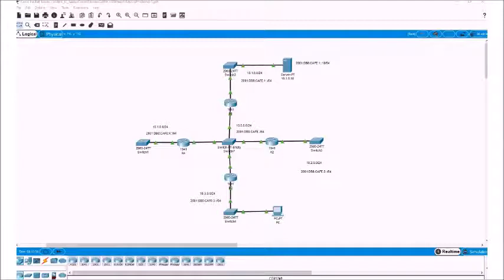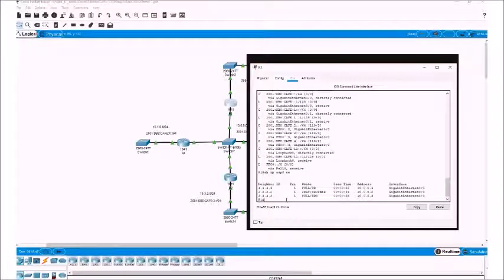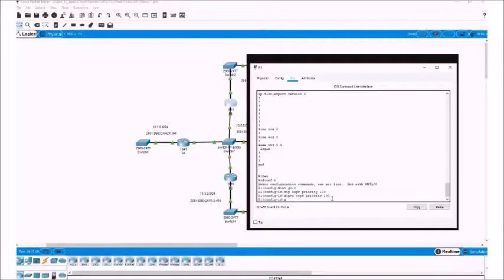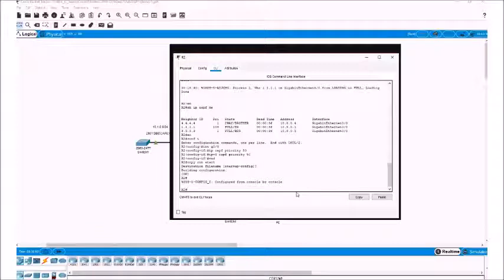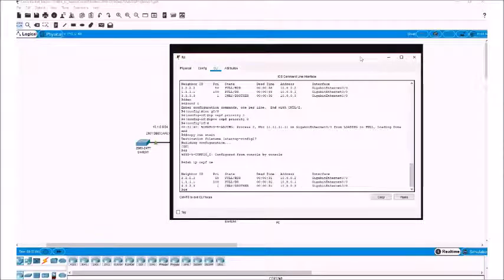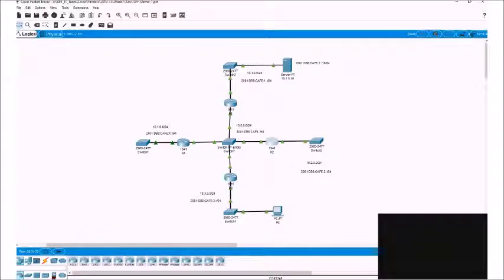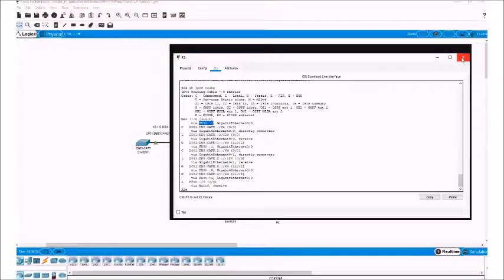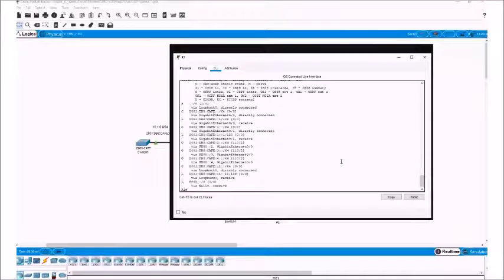2019 Scaling Networks Chapter 10 Demo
A demonstration of Scaling Networks, Chapter 10, from the Cisco Networking Academy. Chapter 10 covers OSPF Fine-Tuning.